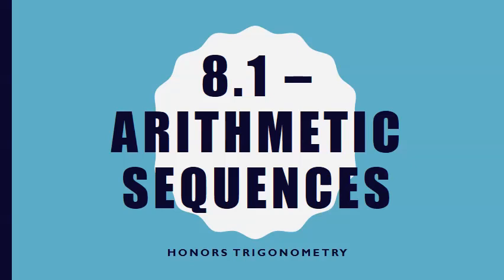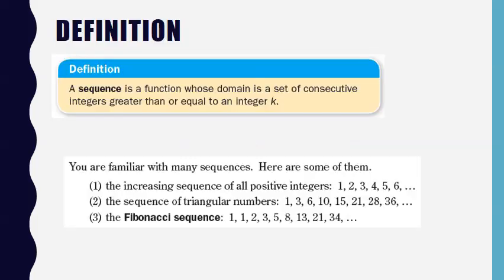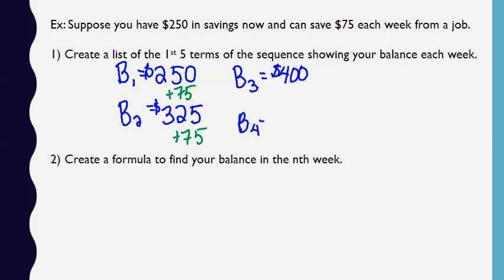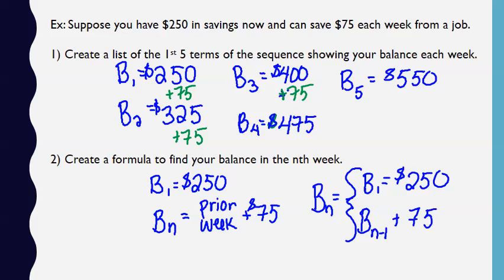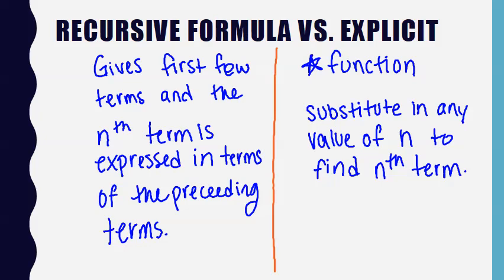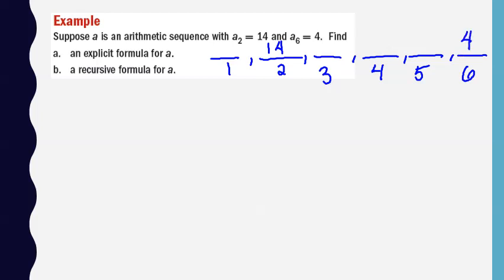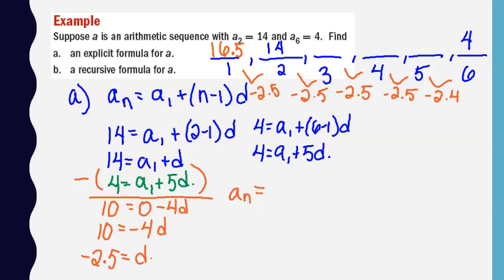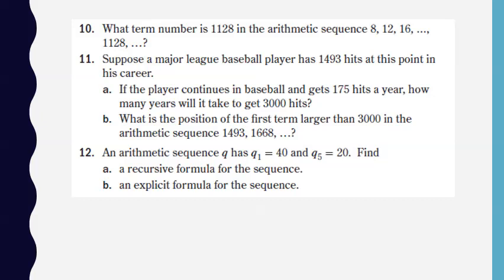8.1 Arithmetic Sequences